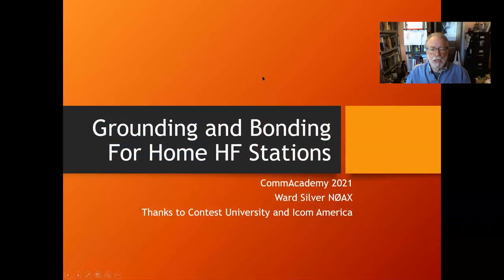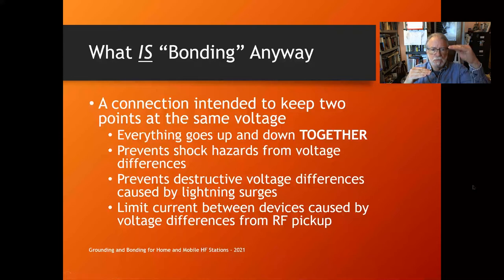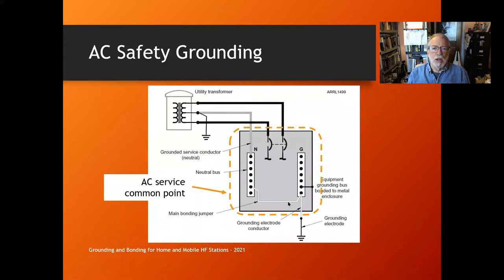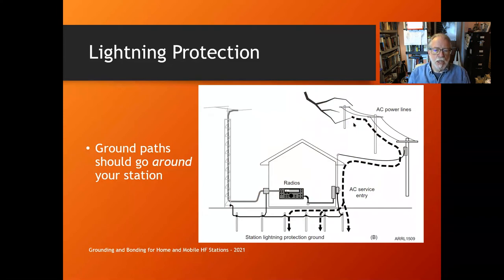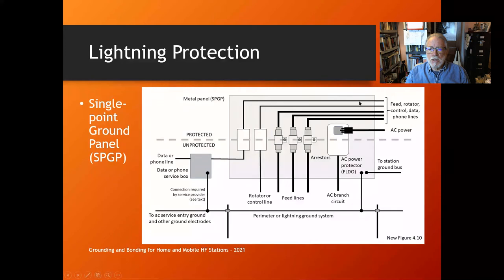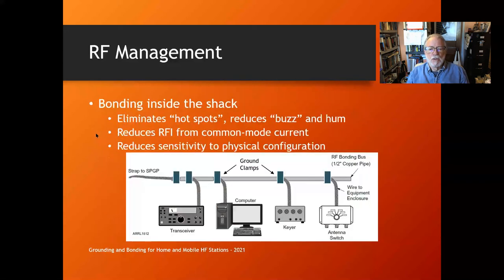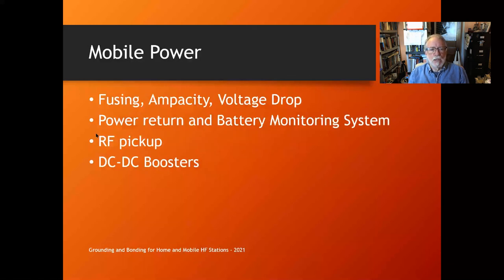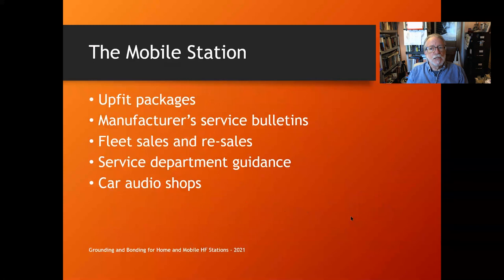CA21: Grounding and Bonding for Home and Mobile HF Stations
Grounding and Bonding for Home and Mobile HF Stations
Presented by Ward Silver - ARRL, Contributing Editor

This presentation was part of the Comm Academy 2021 conference.

The goal of the session is to define grounding and bonding; to understand the requirements for ac safety, lightning protection, and RF management; present common techniques; show how a common system can satisfy the requirements; and provide additional resources. The presentation creates a toolbox that each station builder can use in their particular circumstances.